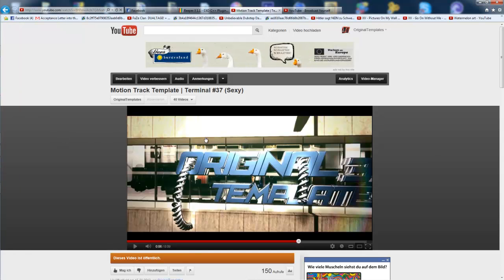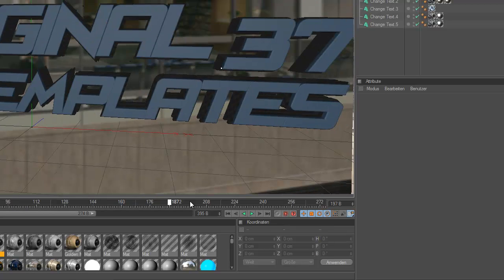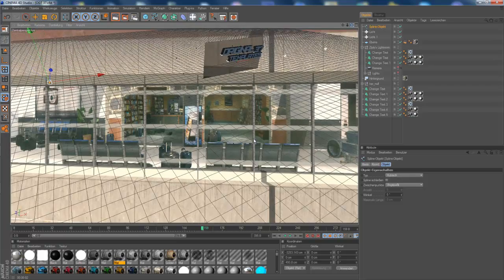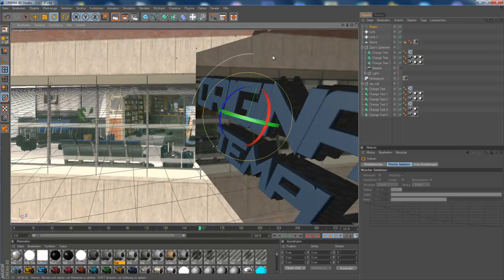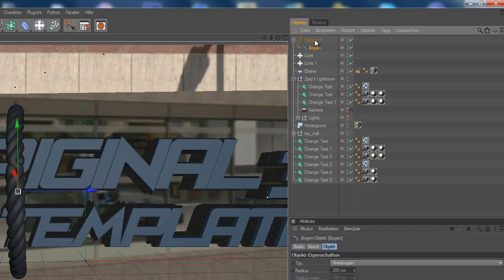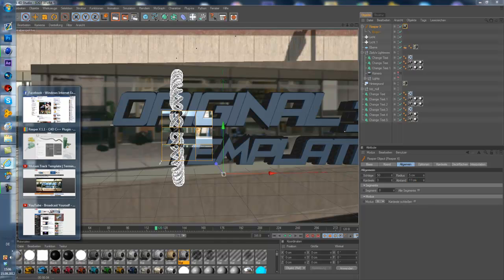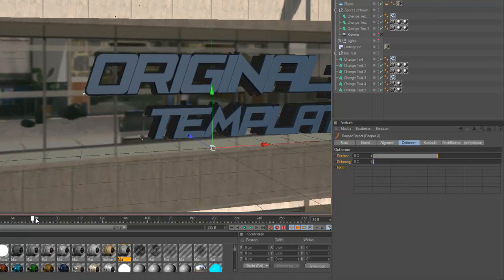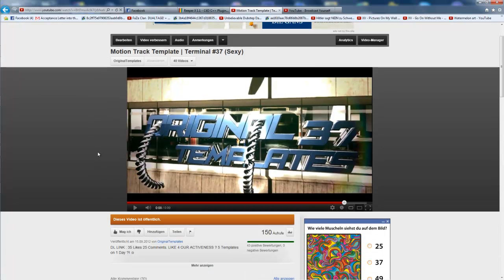Tutorial! How to do the Line Effect (Reeper, Splines) in Cinema 4D (SICK)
OH GOD I SUCK AT TUTORIALS BTW ITS THE FIRST TRY I DONT LIKE TO PLAN EVERYTHING I SAY.!